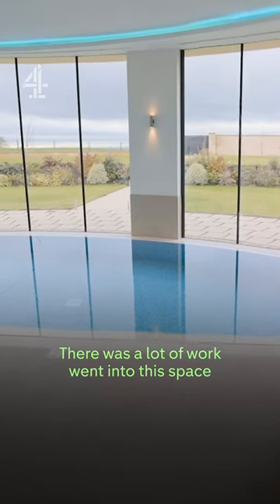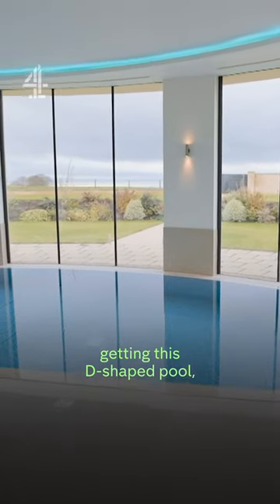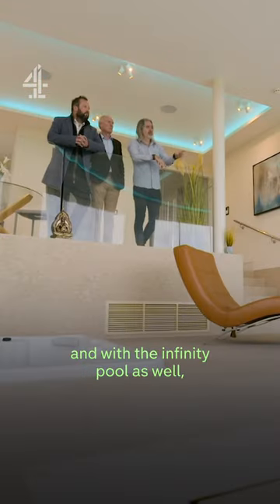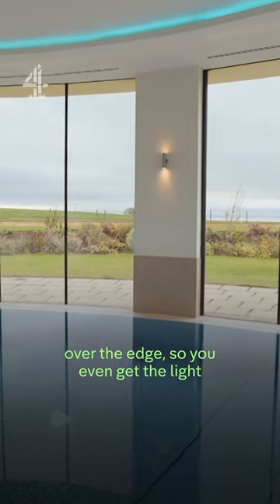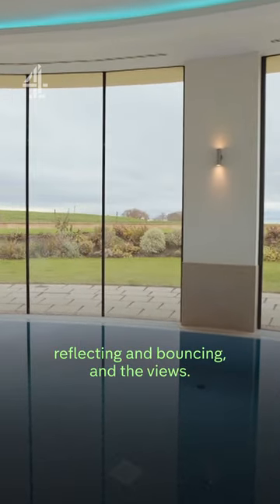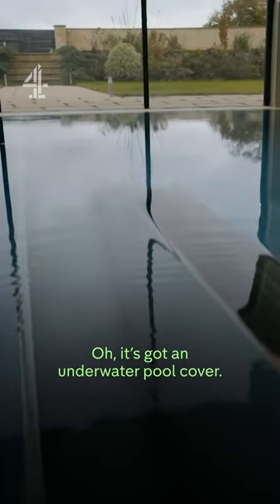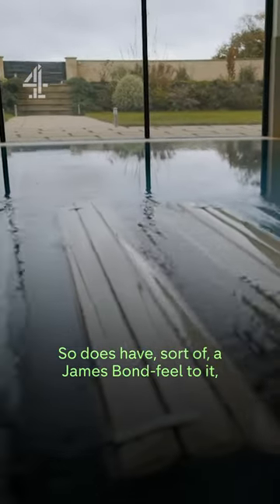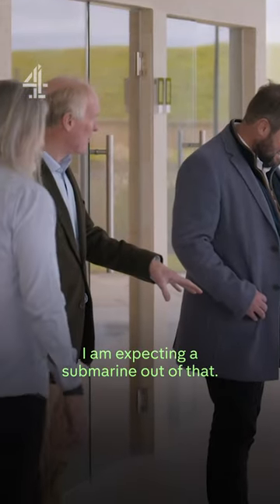This 17m pool is very James Bond